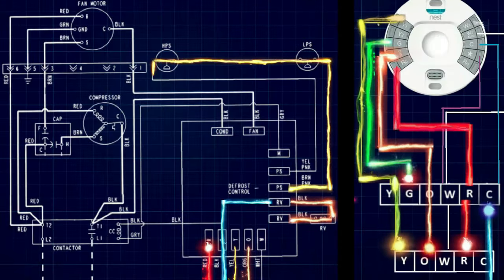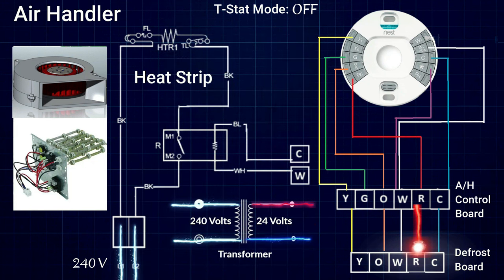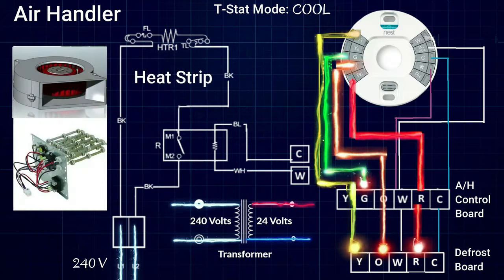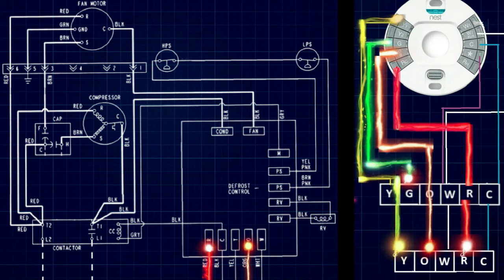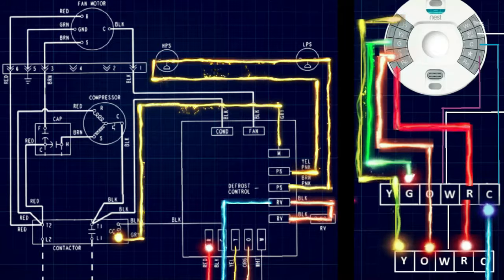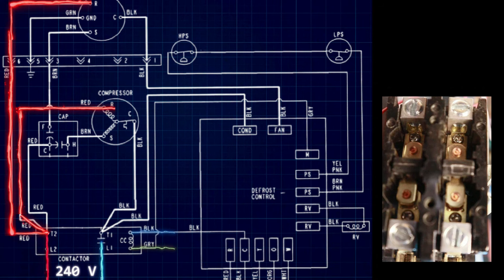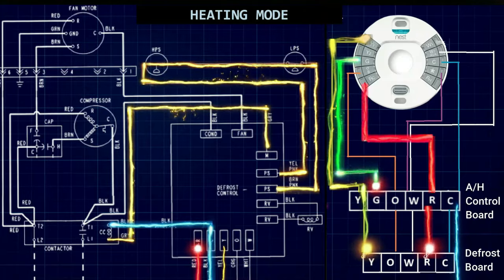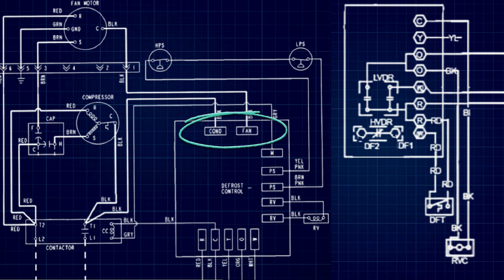Crucial Knowledge To Heat Pump Troubleshooting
Schematics come to life through all modes & sequences of a heat pump, which is absolutely necessary to know in order to successfully troubleshoot and fix conventional heat pump systems.

00:00 Thermostat, AH & CU External Wiring
02:13 CU/Defrost Control Board Cooling Mode
04:44 CU High Voltage Circuits
06:11 Low Voltage System Heating Mode
06:57 Defrost Cycles
12:45 Auxiliary & Emergency Heat